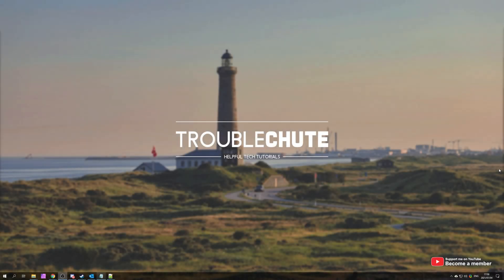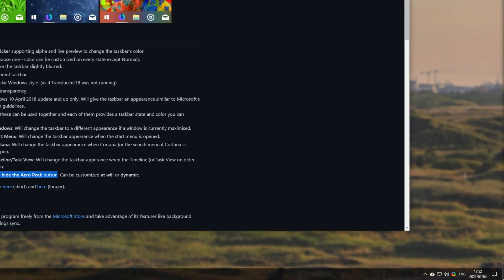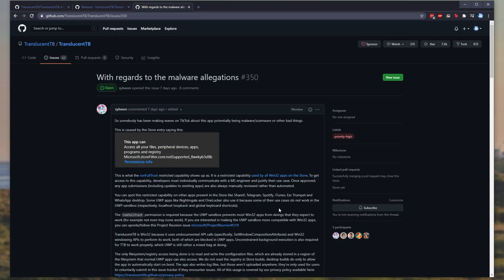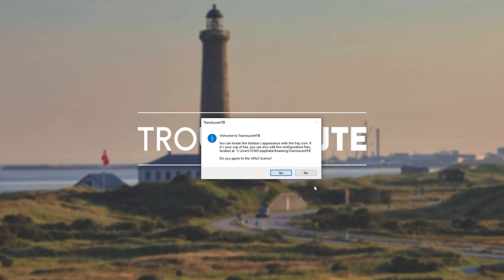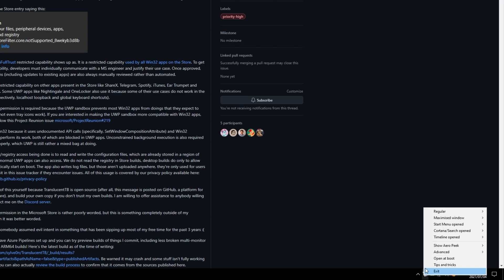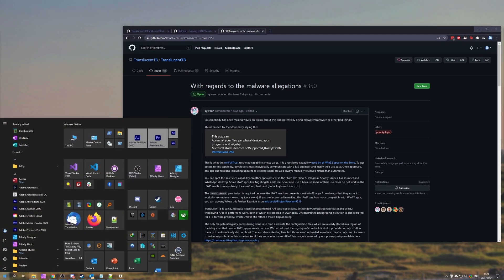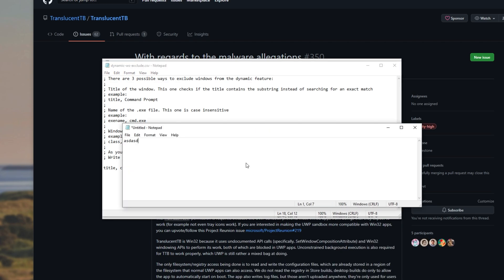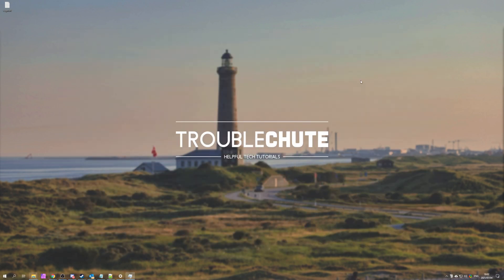Transparent Taskbar/No Blur + More | TranslucentTB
Want even more customisation over your Windows taskbar? Want no background or colour? Well, this simple but powerful open-source software is something you can use to further customise your Windows experience.

Timestamps:
0:00 - Explanation
0:20 - What TranslucentTB does
1:07 - Downloading TranslucentTB
1:40 - Is it safe?
2:41 - Installing TranslucentTB
3:06 - Cusomising Task Bar with TranslucentTB
5:10 - Advanced settings
5:25 - Blacklist programs (Don't change while it's active)